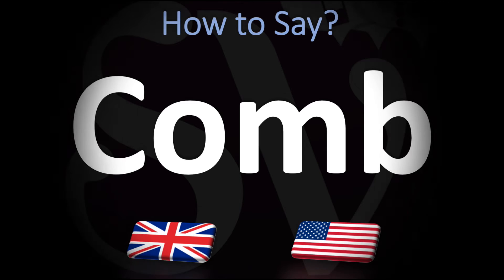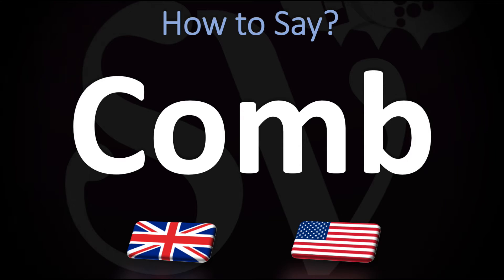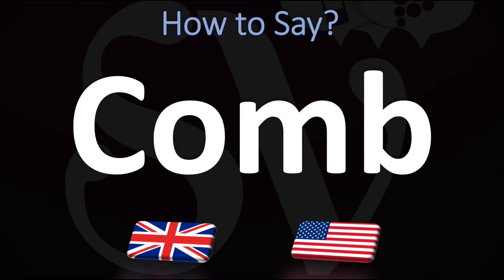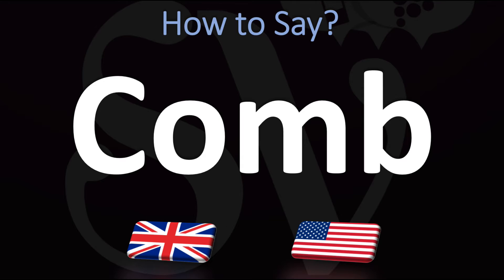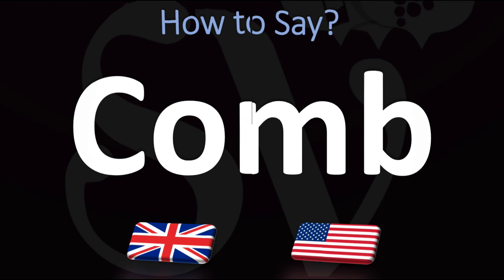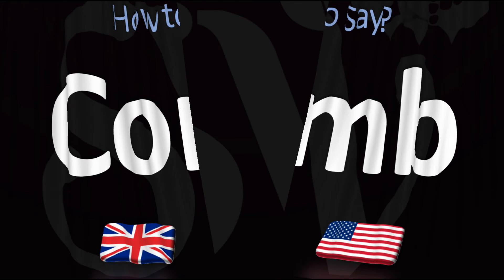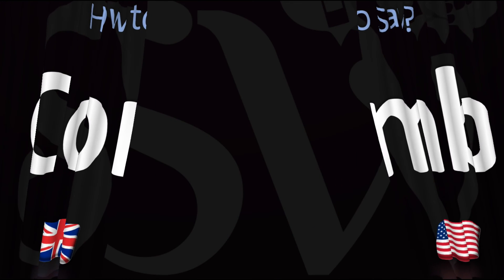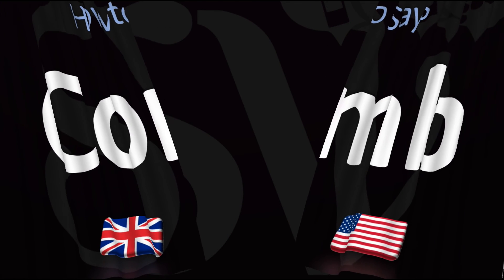How to Pronounce Comb? (2 WAYS!) UK/British Vs US/American English Pronunciation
This video shows you how to pronounce Comb (pronunciation guide).

Information & Source